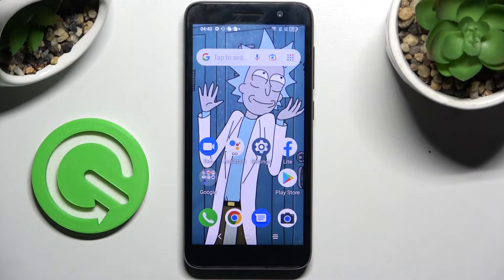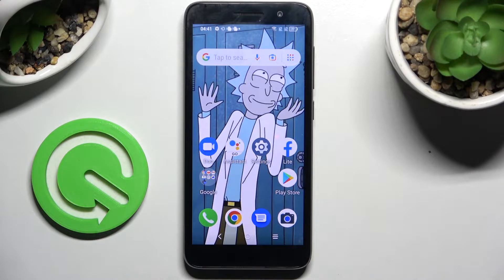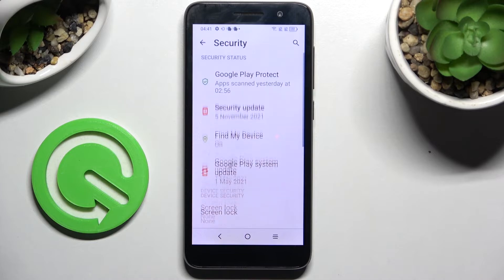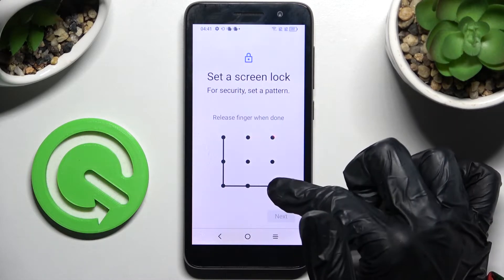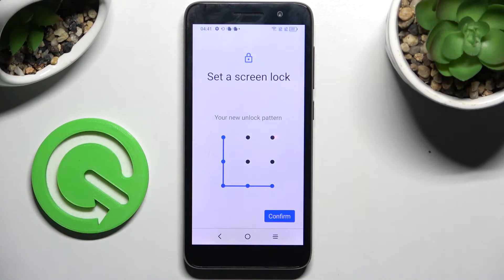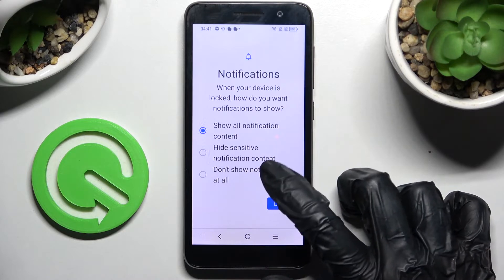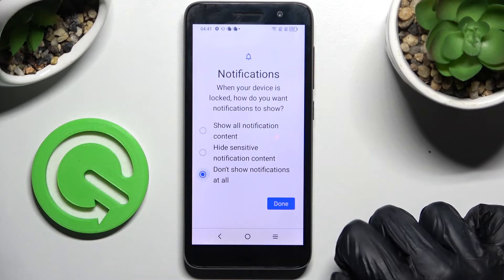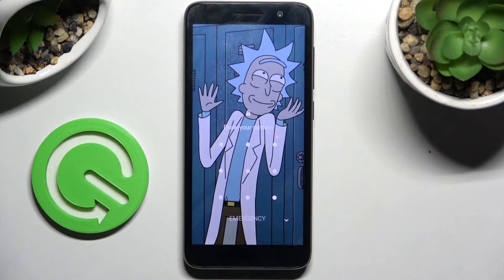How to Set Up Screen Lock in ALCATEL 1 (2022) – Change Screen Lock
Learn more about ALCATEL 1 (2022)
To learn how to add screen lock on ALCATEL 1 (2022), watch this tutorial. We'll show you how to get into the Security settings, and then how to get to the Screen Lock tab to see all the options. Here's how to set a pattern, PIN, password, or swipe. Pick whichever method you like best. For more info on your ALCATEL 1 (2022), check out our YouTube channel.

How to set up screen lock in ALCATEL 1 (2022)? How to change screen lock in ALCATEL 1 (2022)? How to Set Fingerprint on ALCATEL 1 (2022)? How to Set Face Lock on ALCATEL 1 (2022)? How to Add Screen Lock to ALCATEL 1 (2022)? How to add pattern to ALCATEL 1 (2022)? How to change Pattern on ALCATEL 1 (2022)? How to add a PIN to ALCATEL 1 (2022)?